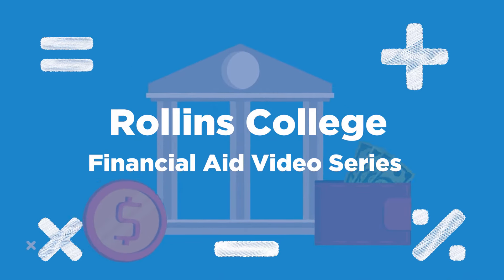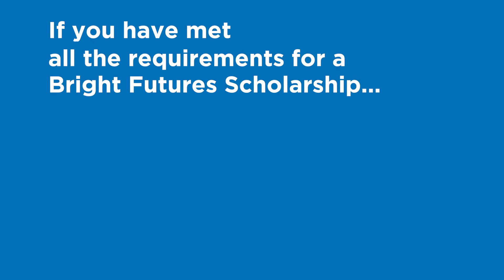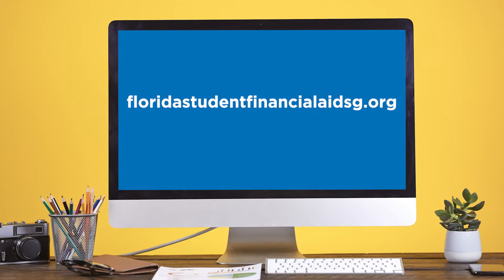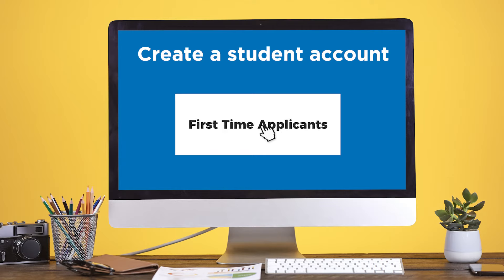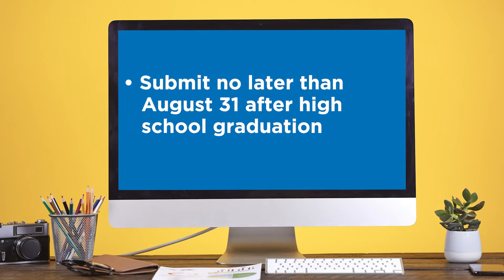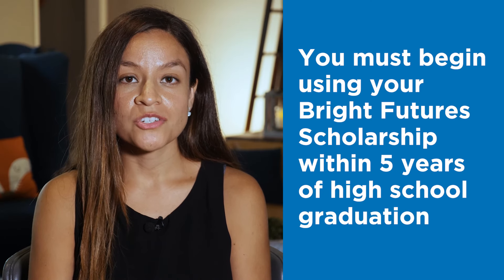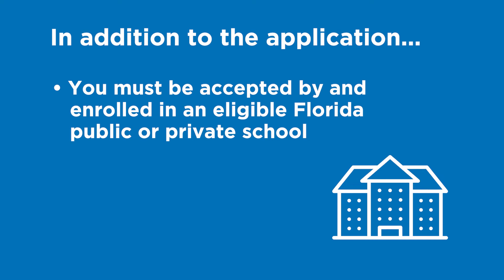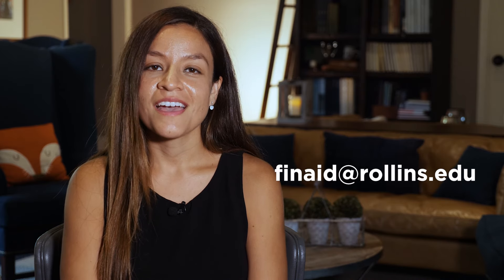Florida Bright Futures: How Do I Apply For Bright Futures?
Join Marissa Sanchez Delgado, Assistant Director of Financial Aid at Rollins College as she explains how to apply for the Florida Bright Futures scholarship program during your senior year of high school.

To learn more about financial aid at Rollins and connect with a financial aid counselor,